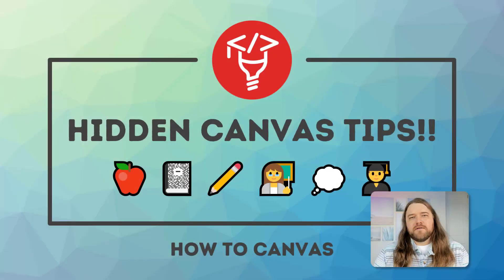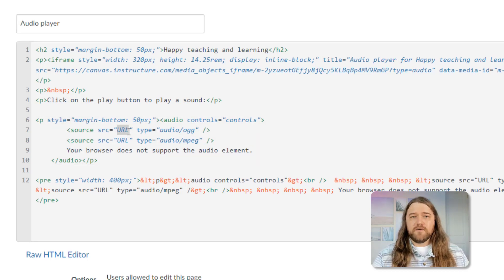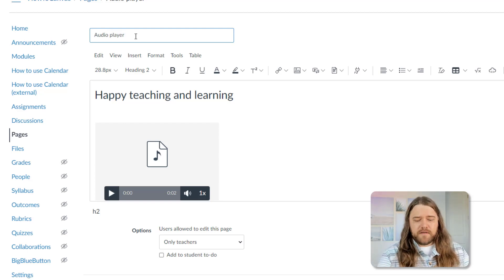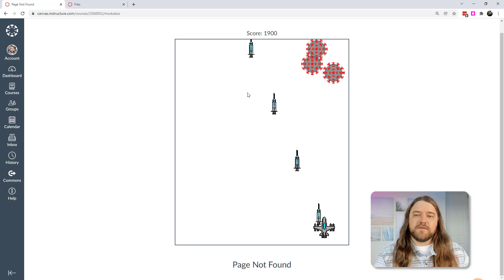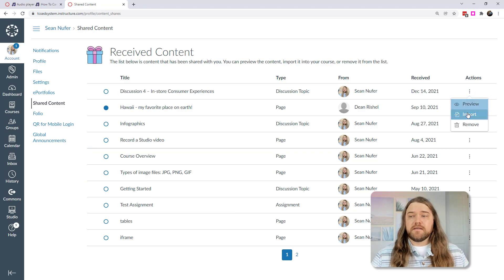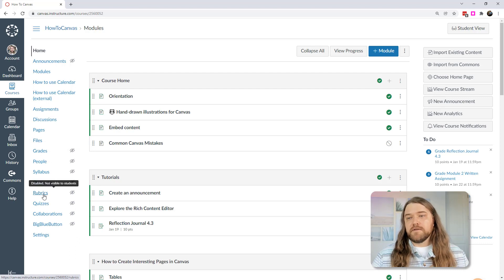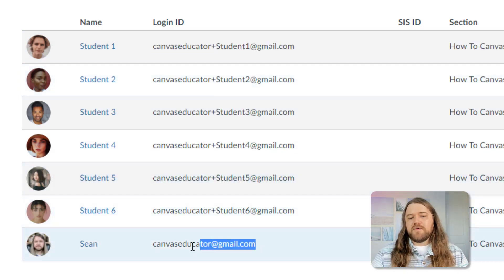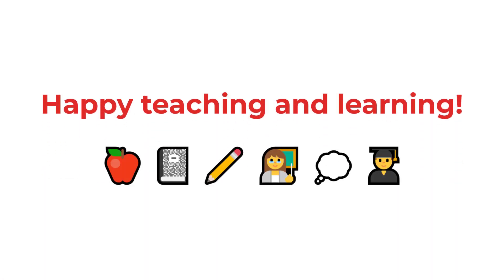Hidden Canvas Tips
Discover some fun tools and accessories in your Canvas course.  Some of the features we will explore are hidden in plain sight and others are buried right below the surface - just needing a little HTML or Gmail hacking to unearth.

0:00 - Intro
0:19 - Add a podcast player
2:56 - Add emojis anywhere (easily)
4:04 - [hidden Canvas video game]
5:16 - Copy/Send content
6:50 - Student view
7:54 - Create student dummy accounts